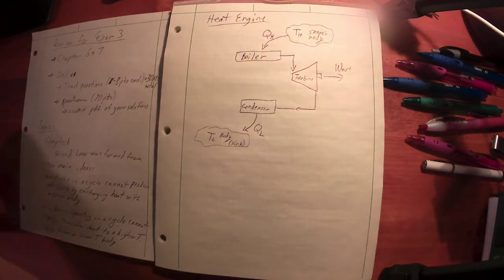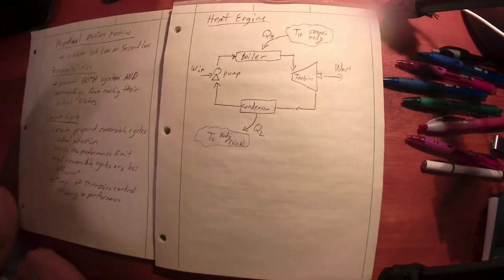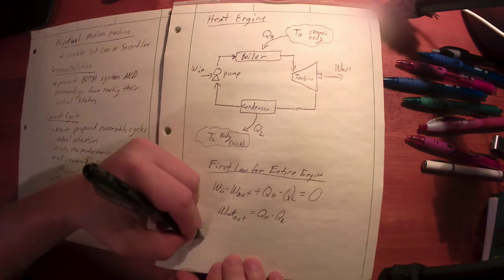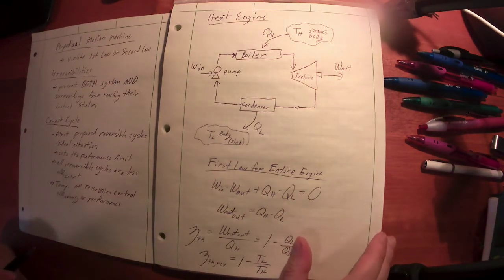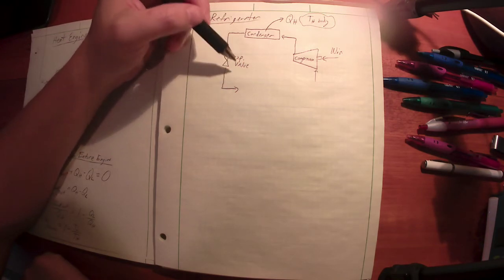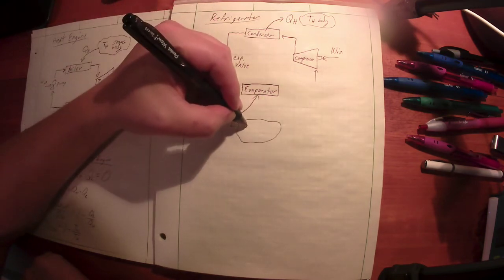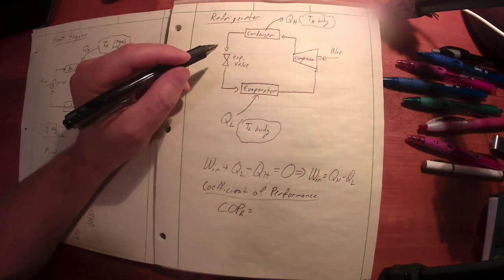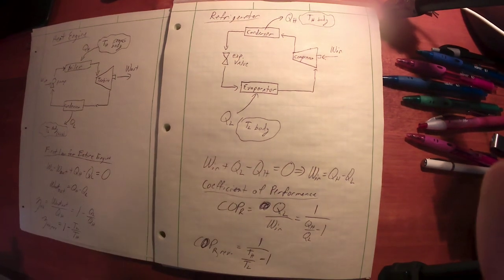Thermodynamics Exam 3 Review Lecture 22 part 2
Review for Exam 3. Second Law of Thermodynamics, Heat Engines, Refrigerators, Carnot Cycle